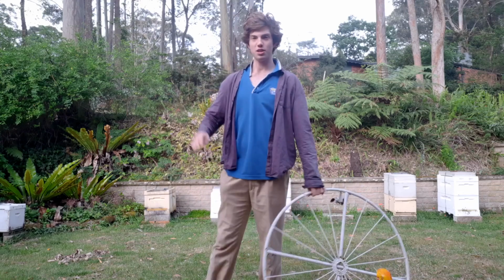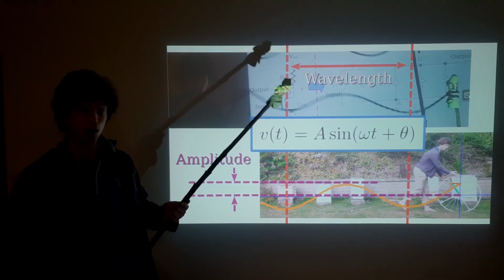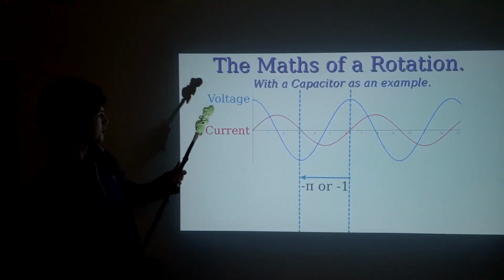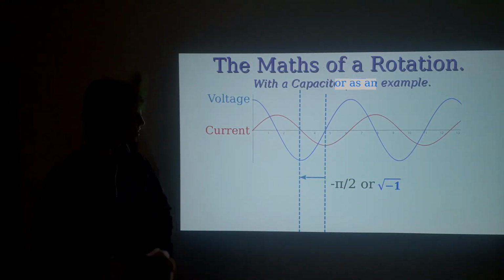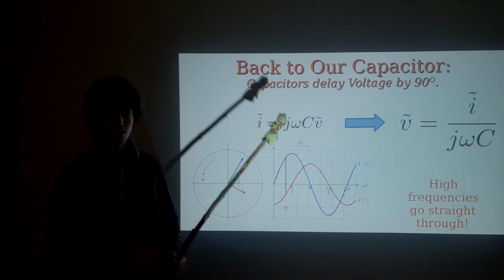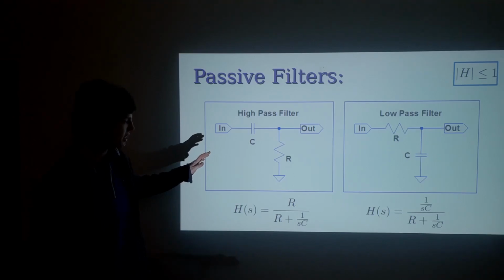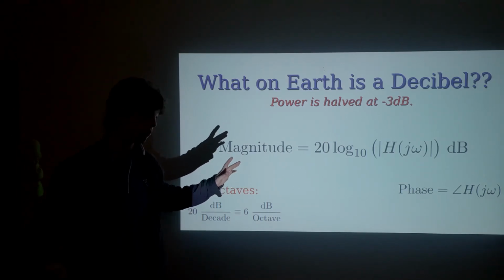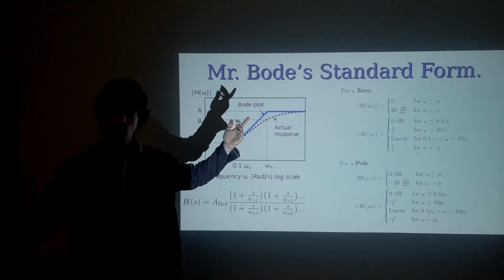Transfer Functions and The Phasor Domain | Murray's Mechatronics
G'day folk, here ye shall find an Intuitive Guide to Transfer Functions and The Phasor Domain!

This video is pitched at about the right level of difficulty for 1st or 2nd year Electrical Eng students.

Please keep in mind that I'm a 3rd year student myself. I'm not an expert on the topic, but I feel like I understand it pretty well, and thought I'd put together a video to help explain things to some of the folk in my cohort, since the lecture recording of a lecture recording that our course coordinator conjured up was a hop and a very small skip from incomprehensibility.

Murray.